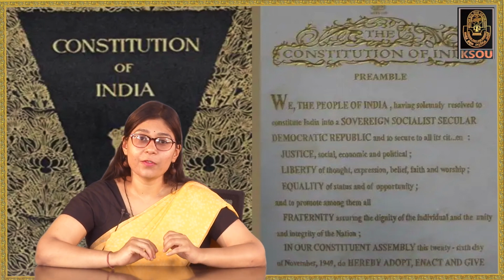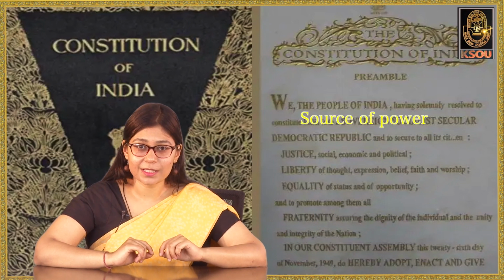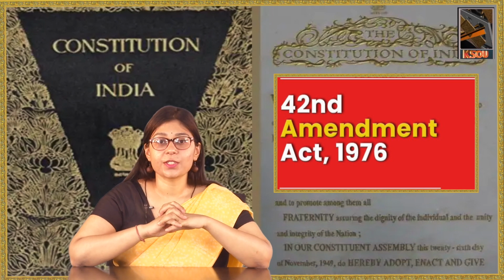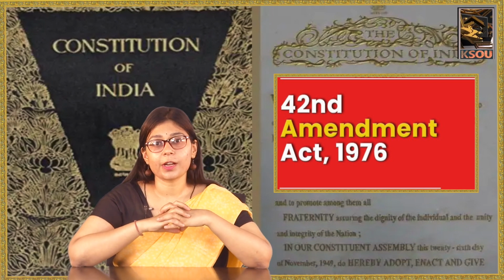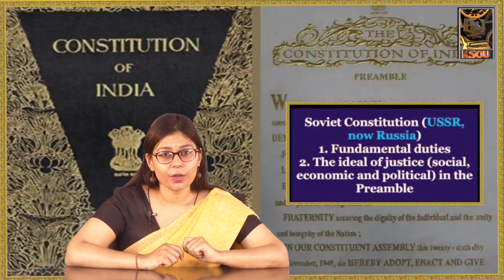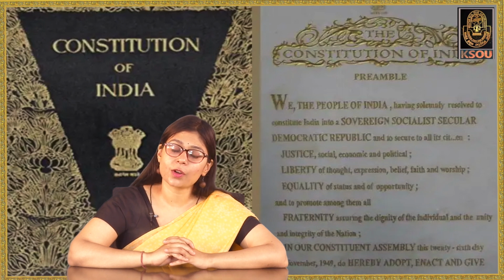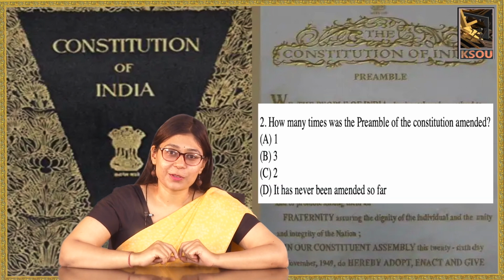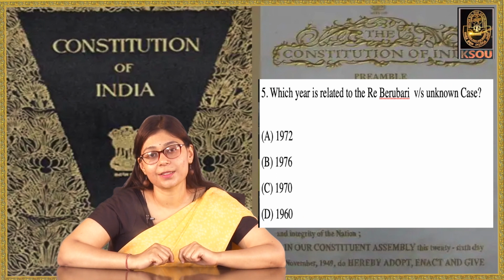Indian Polity.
Aparajita Ghildiyal
department of Public
Administration,
KSOU MYSURU